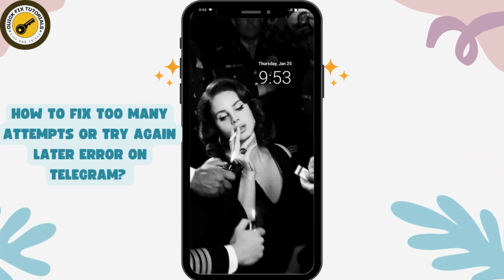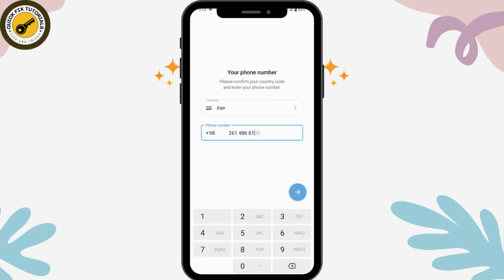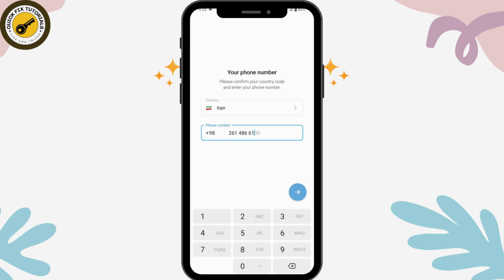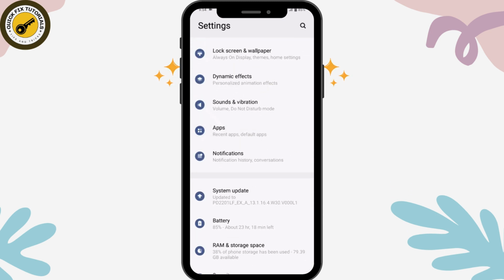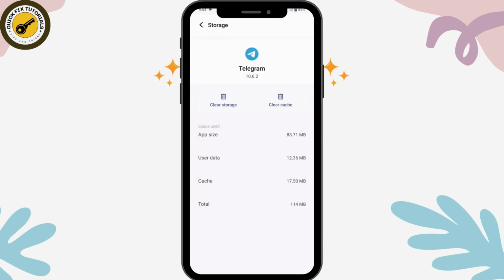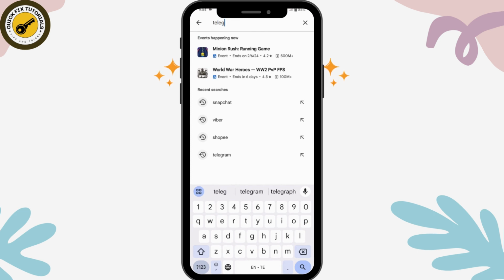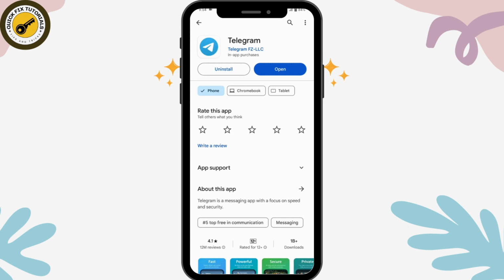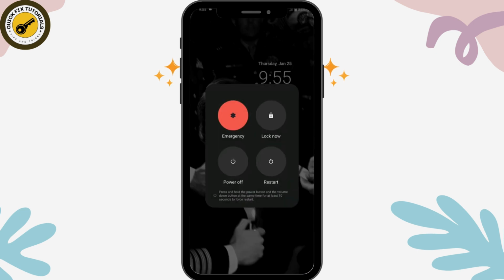How To Fix Too Many Attempts Or Try Again Later Error On Telegram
Encounter the "Too Many Attempts" error on Telegram? QuickFixTutorials guides you through resolving this issue. Learn the steps to regain access without hassle.